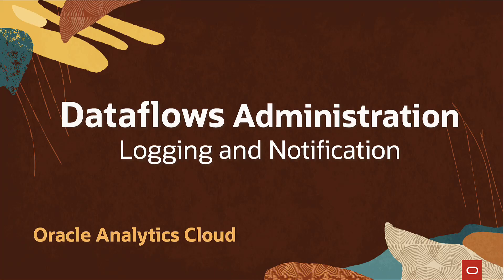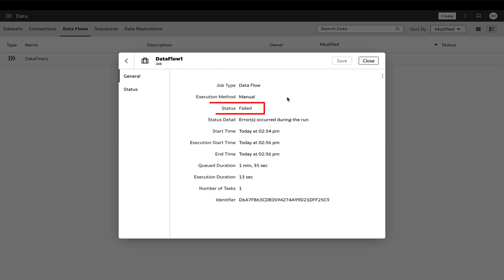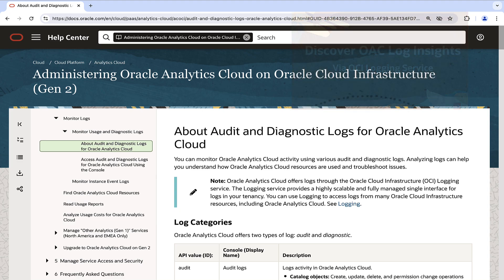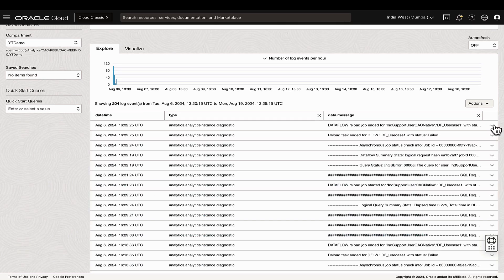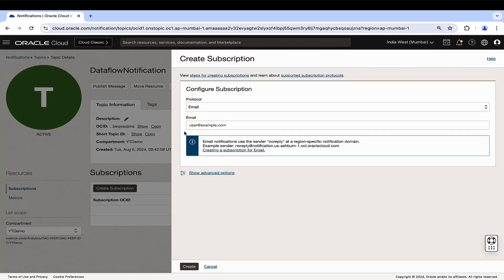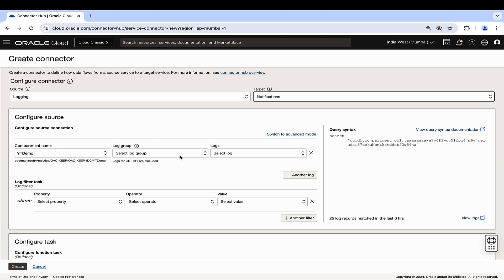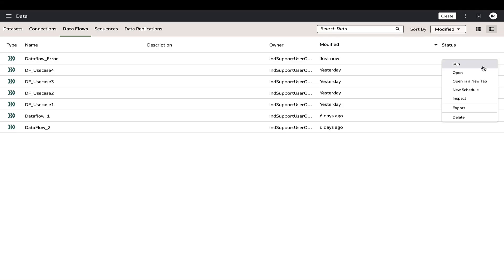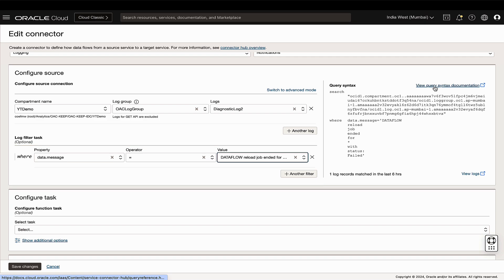Data Flows Administration: Logging and Notification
This video demonstrates how to use the Oracle Cloud Infrastructure (OCI) Notifications and Connector Hub services to monitor Oracle Analytics Data Flows. Additionally, it guides you through reviewing dataflow logs to analyze execution details for efficient dataflow management.

Please refer to the following link on enabling the OCI Notifications for Data Flow executions.